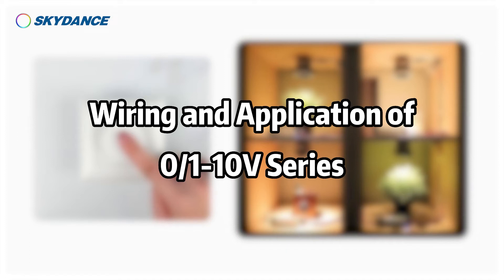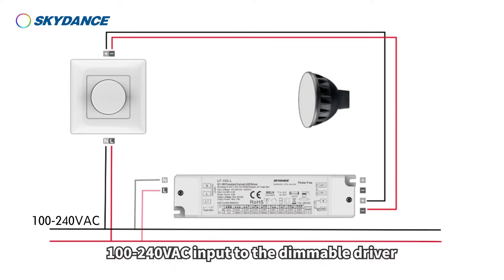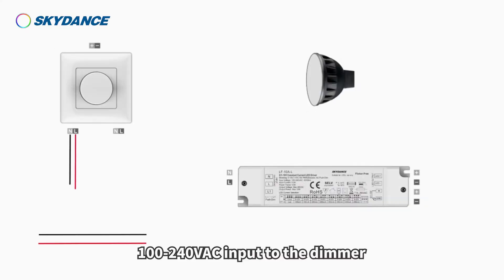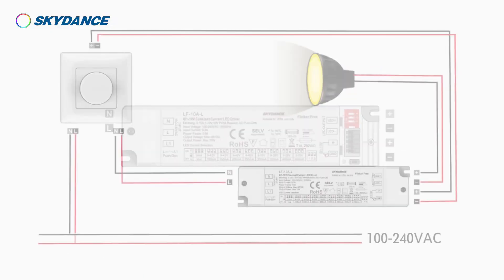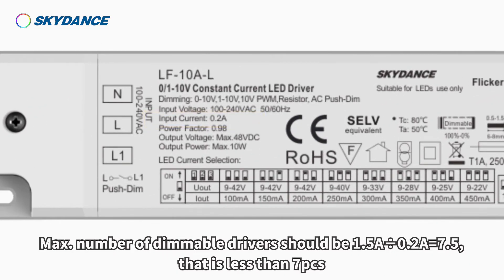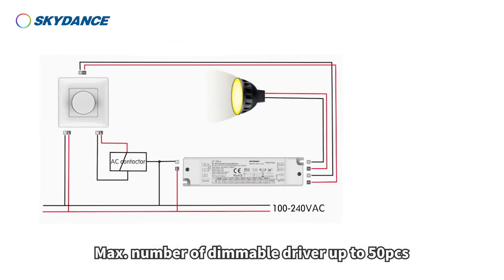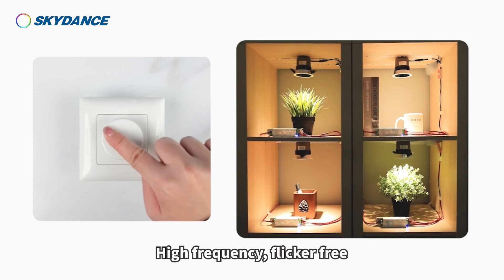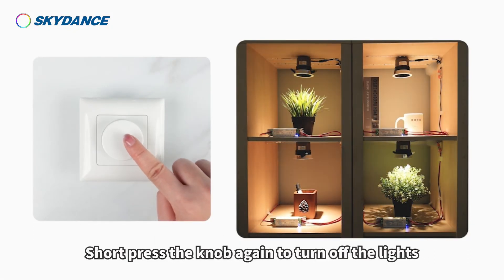SKYDANCE 0-10V Dimmer & Dimmable LED Driver Wiring